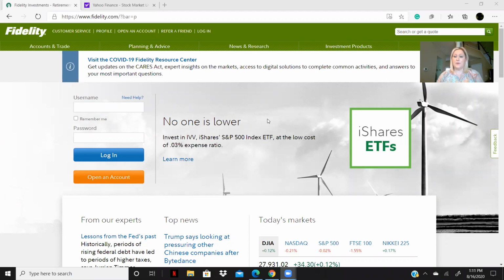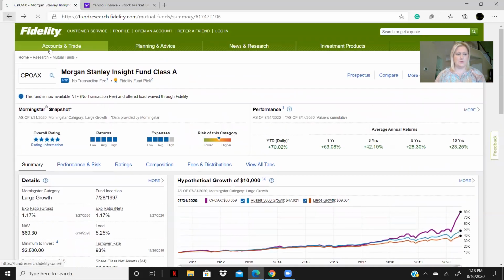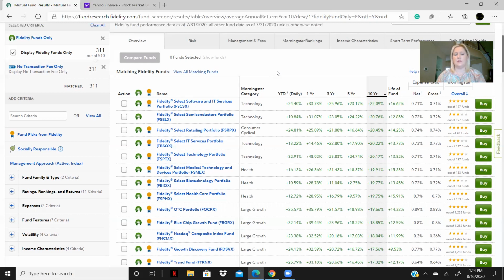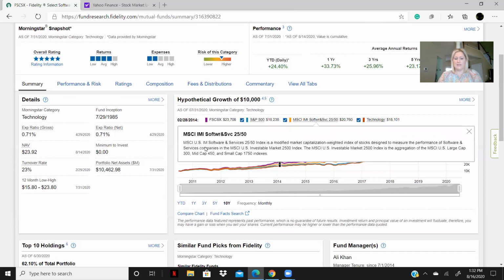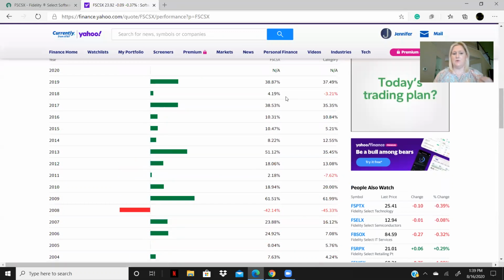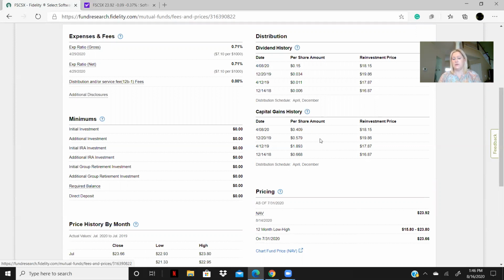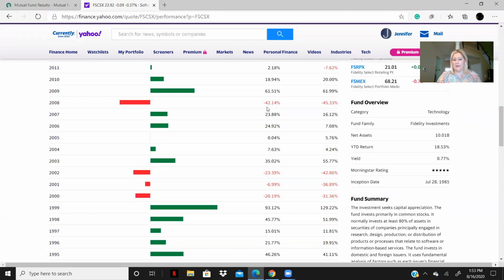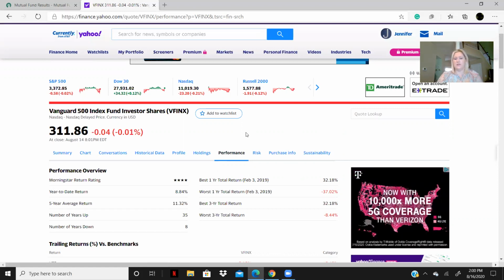How to research and select the right investment for your financial portfolio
Learn how to navigate the fidelity website to make stock/mutual funds selections